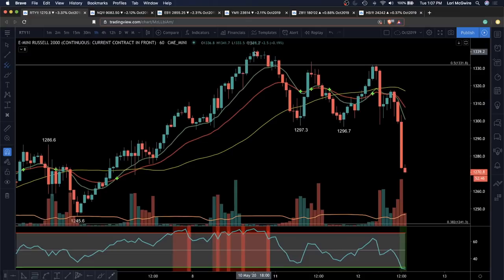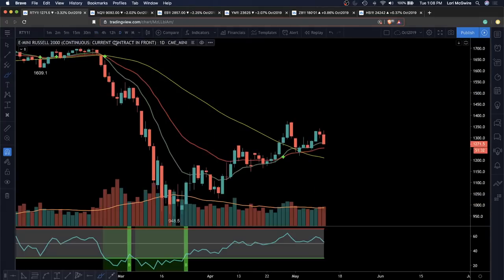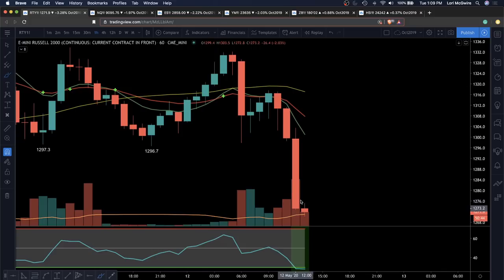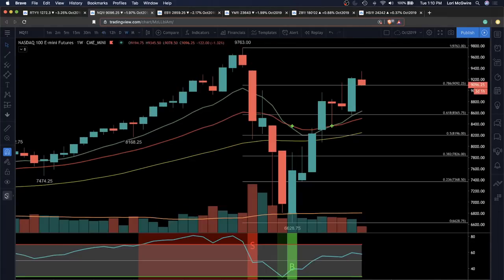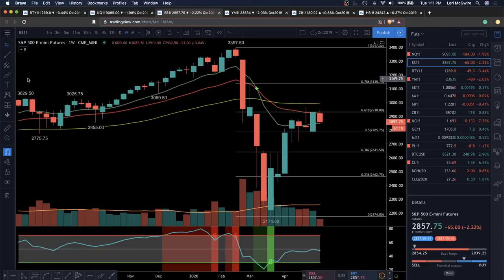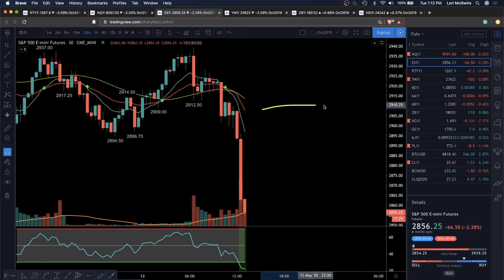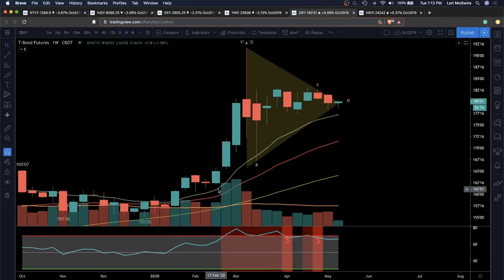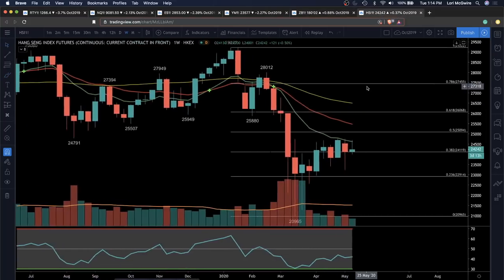Fab4 Futures! - ES NQ YM RTY ZB HS - Technical Analysis Chart 05/12/2020